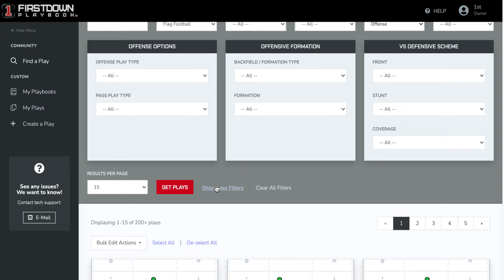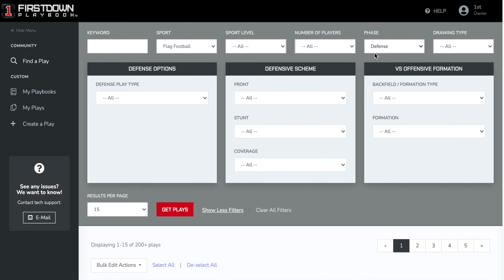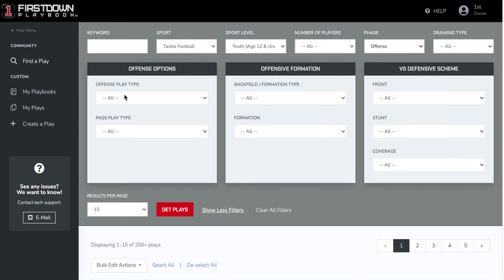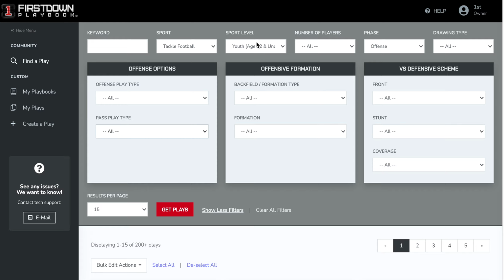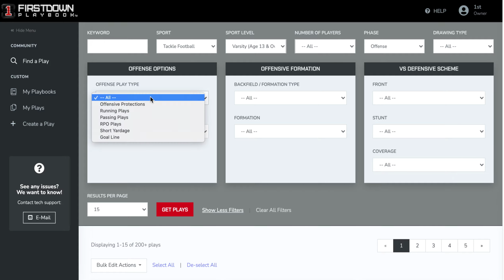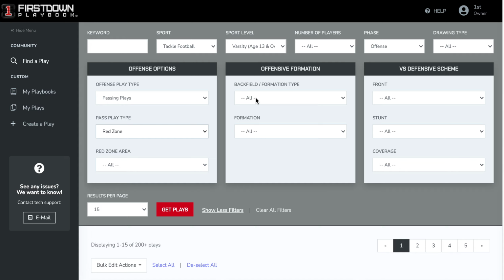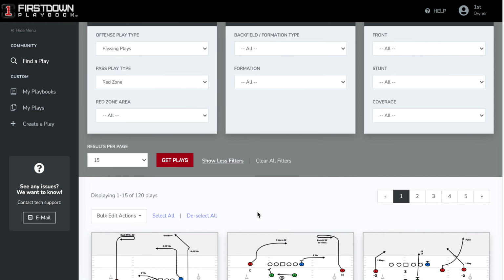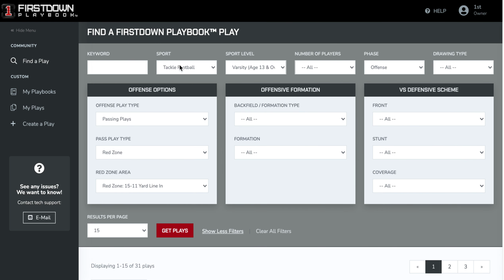FirstDown PlayBook Tailors Your Football Play Search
If you are looking for football plays and more efficient ways to organize your football playbook this is it. Check it out for free here: